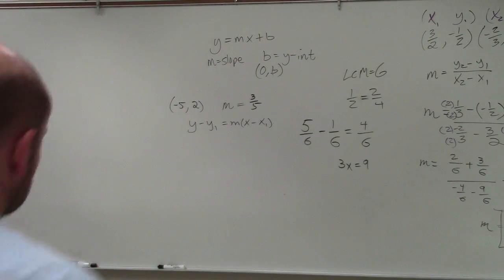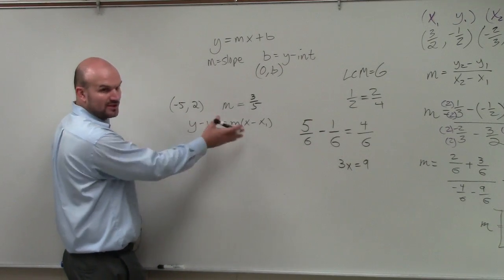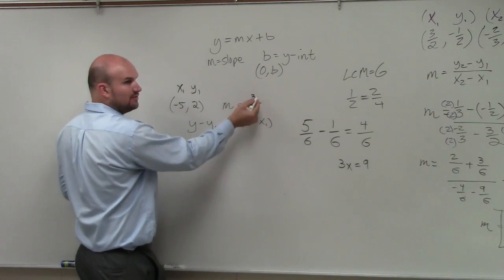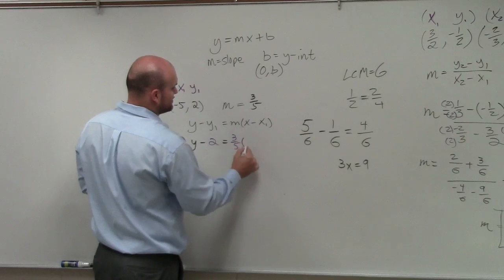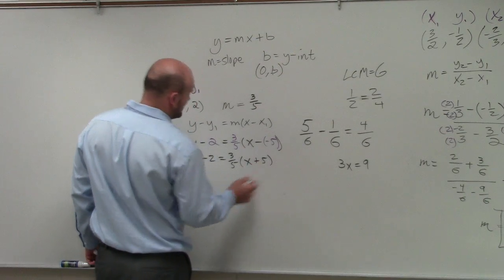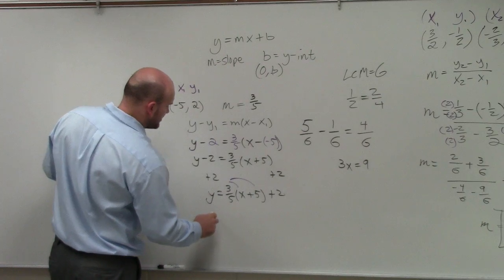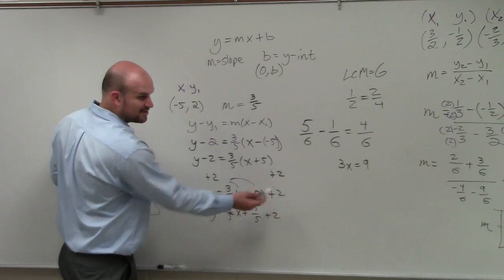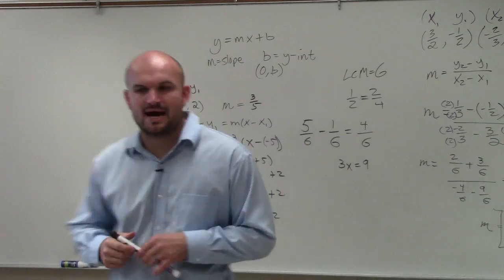Write the equation of a line given point and slope